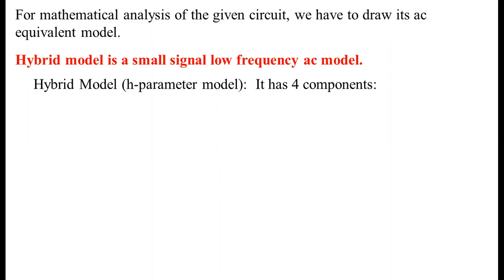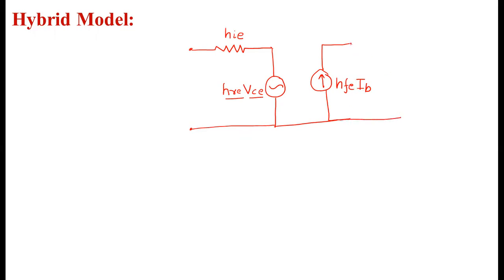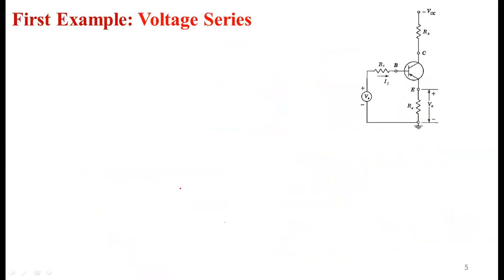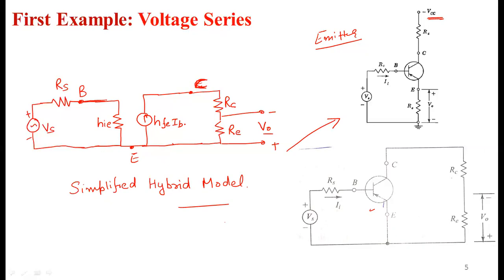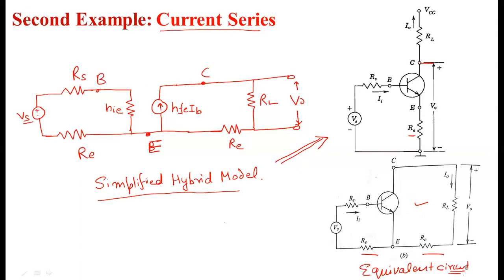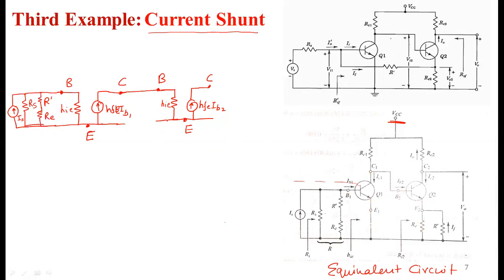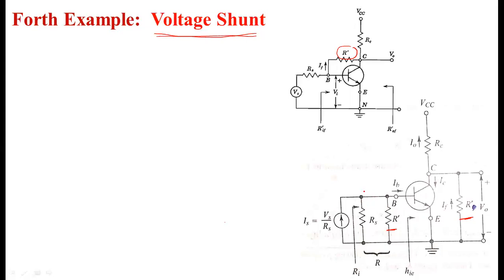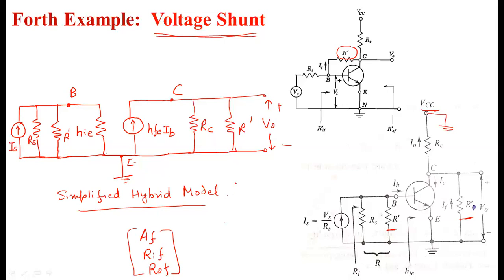Feedback Amplifier Part-6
After watching this lecture you will learn
Method of Analysis of a feedback amplifier
Draw simplified Hybrid model for various topologies